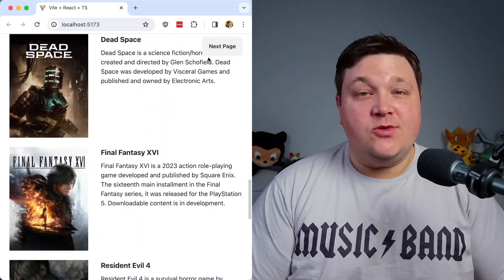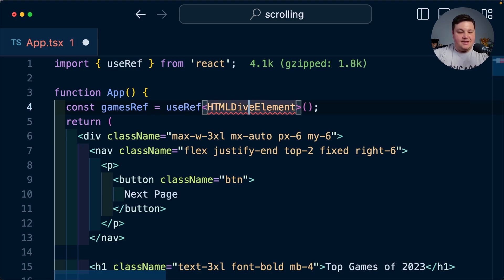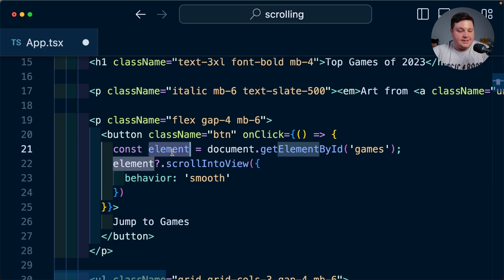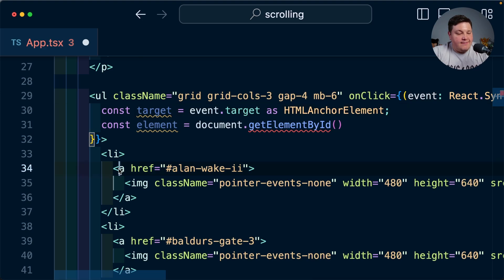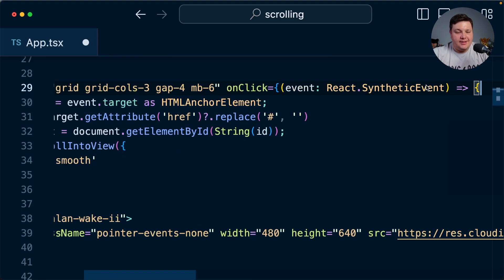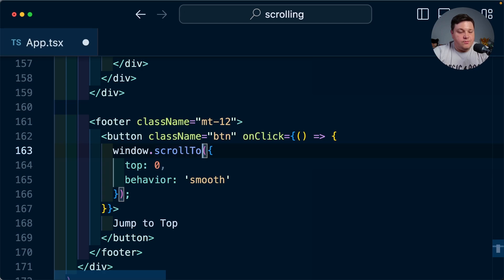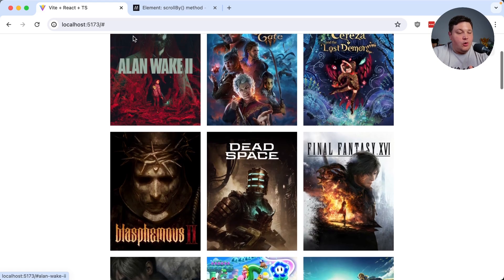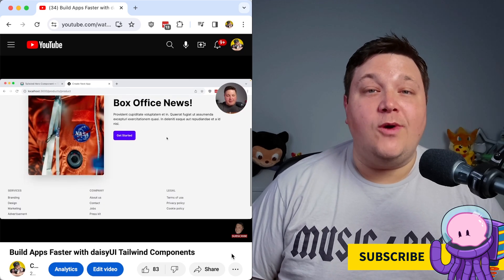Smooth Scroll to an Element in React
Learn how to smooth scroll to an element, the top of the page, or a custom location with JavaScript APIs scrollIntoView, scroll, and scrollBy methods.

We'll walk through how to trigger scrolling methods programmatically in a react app including scrolling to an element with scrollIntoView, scrolling to the top of the page with scroll and scrollTo, and scrolling page by page based on dynamic viewport height with scrollBy.

🧰 Resources